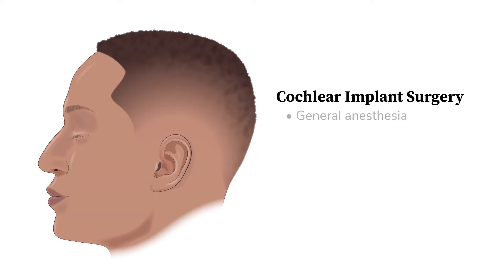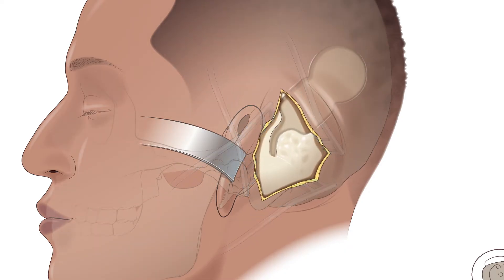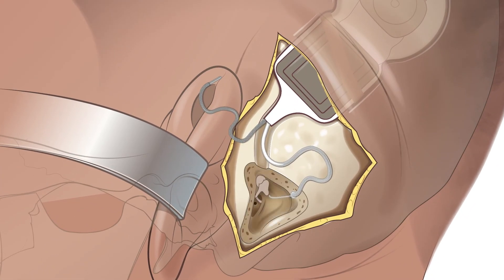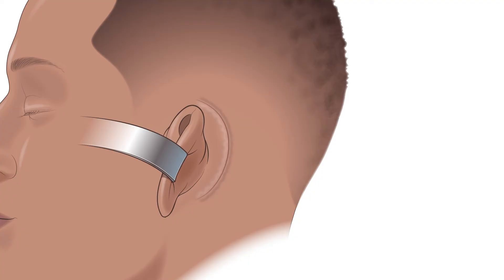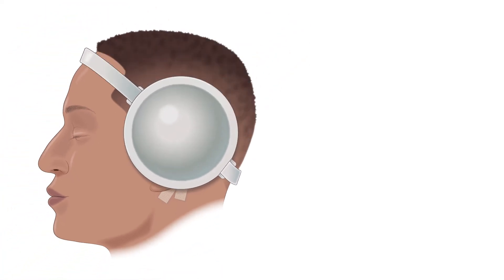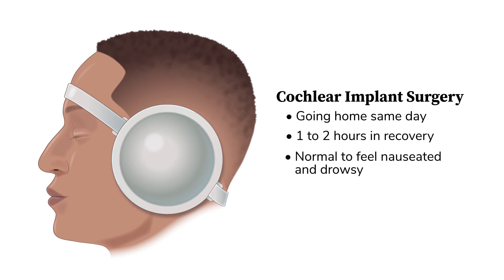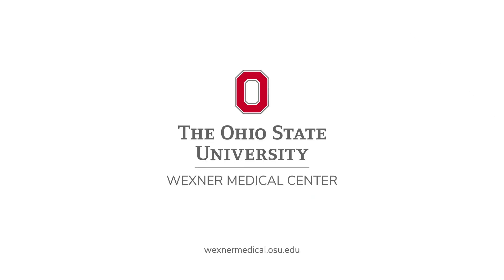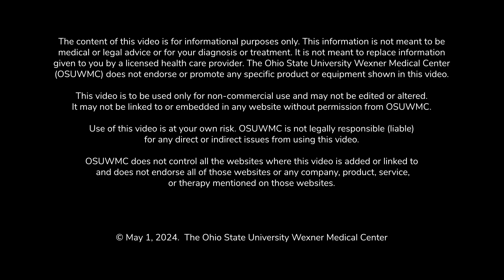Cochlear implant surgery | Ohio State Medical Center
This video explains what happens during cochlear implant surgery and what to expect during inpatient recovery.

Learn more about cochlear implants and the audiology services offered at Ohio State